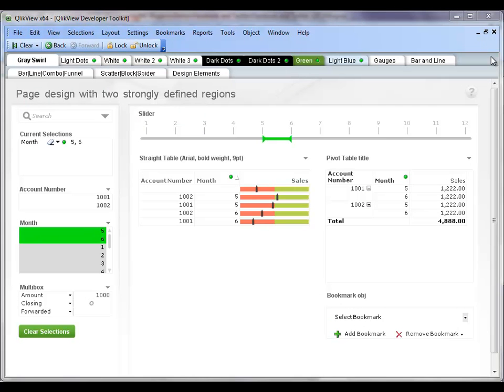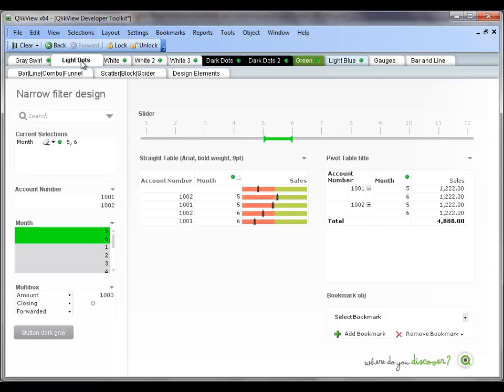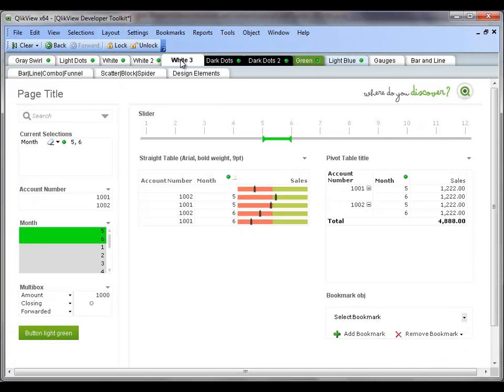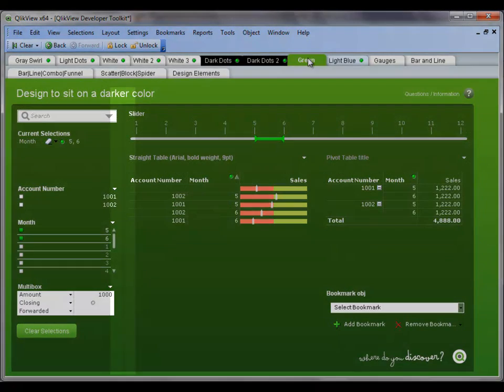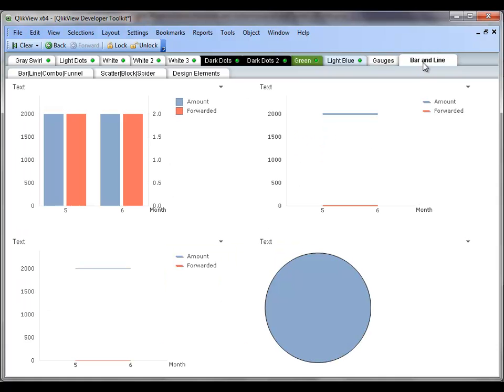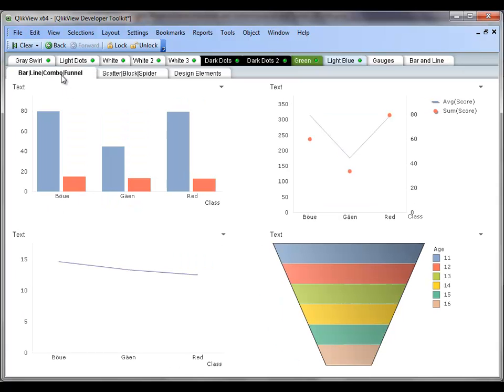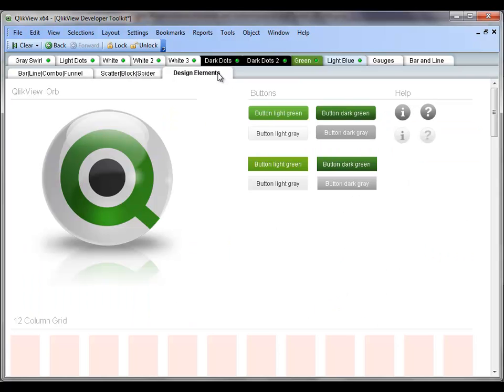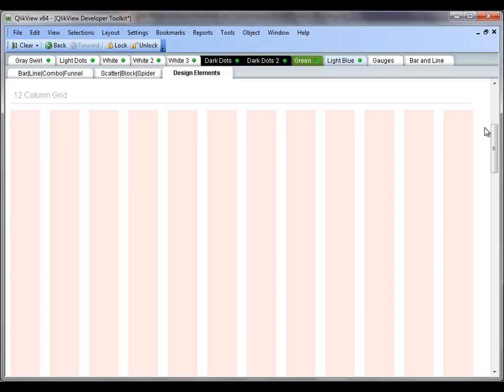QlikView Developer Toolkit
This application is created based on the assets in the Developer Toolkit folder. Browse each sheet and see which background, borders and colorings you prefer. They are predefined as a background image, so you can utilize it in your application. Or you can create your own design using the assets. Also, see the Design Elements or Objects sheet where you can find useful elements for design as well as all the chart types available in QlikView. Simply, copy/paste and modify the settings to suit to your needs